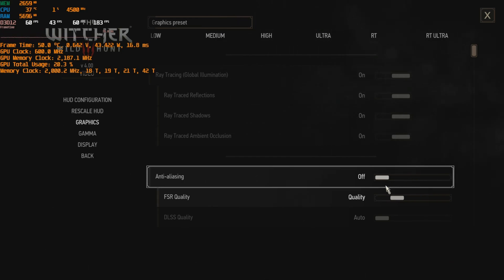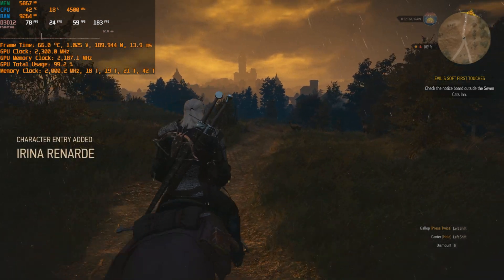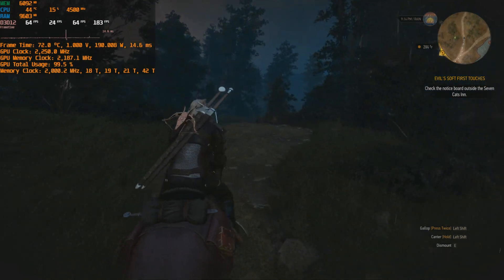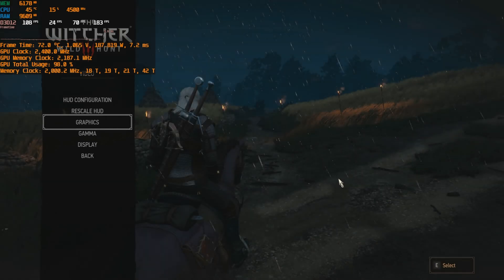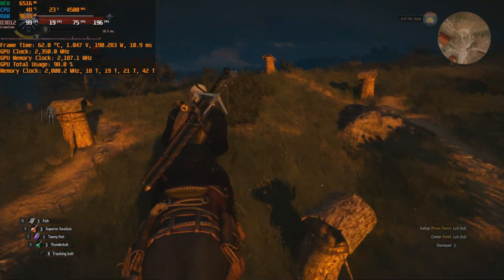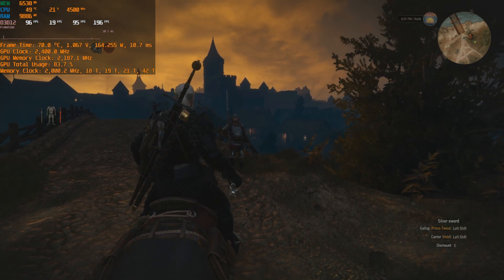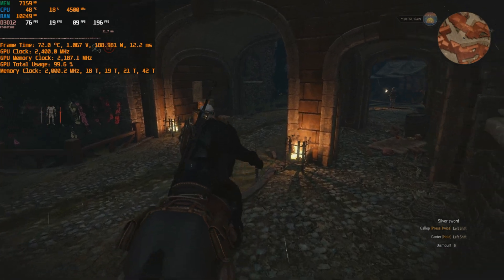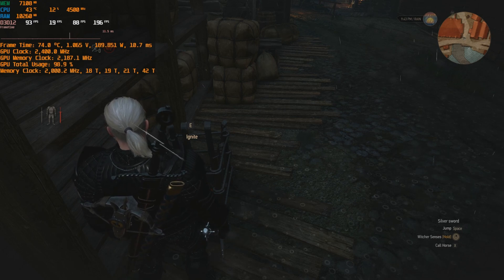Can Intel ARC A770 Handle Witcher 3 Next Gen RT @ 1440p 60fps no upscaling?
Remember how we got about 60FPS @ 1440p maximum settings on classic witcher 3? Things have changed a lot since then ... new drivers came out, game was optimized for DX12 and more.

Can intel a770 gpu handle witcher3 nextgen update with maximum settings and raytracing ON and still play at above 60FPS at 1440p? View this video and find out as you will be surprised on what is actually going on!

Timeline
0:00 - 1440p Ultra Settings + RT without FSR
3:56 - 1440p Ultra Settings + RT with FSR on Quality
5:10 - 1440p Ultra Settings + RT with FSR on Balanced
6:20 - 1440p Ultra Settings + RT with FSR on Performance
7:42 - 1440p Ultra Settings + RT with FSR on Ultra Performance
8:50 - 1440p Ultra Settings + RT with no upscaling in city

TEST BENCH SPECS:
CPU: AMD Ryzen 5950x
RAM: 2x16 3600CL16 @ 4000CL16
MB: x570 Gigabyte Aorus Extreme
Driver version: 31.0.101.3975